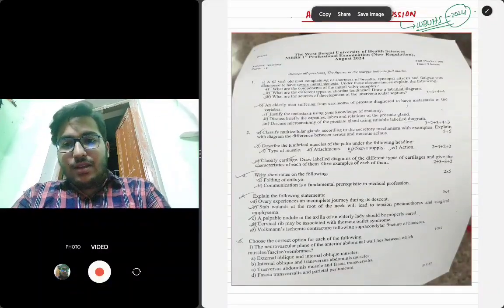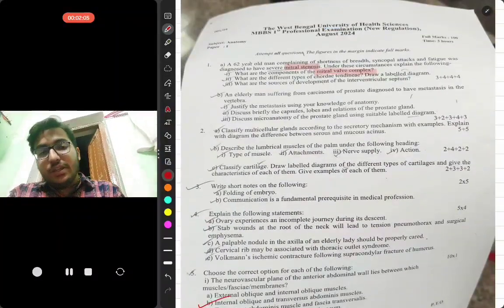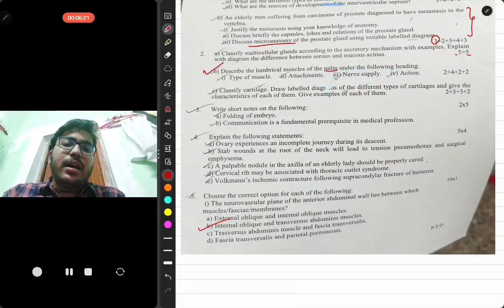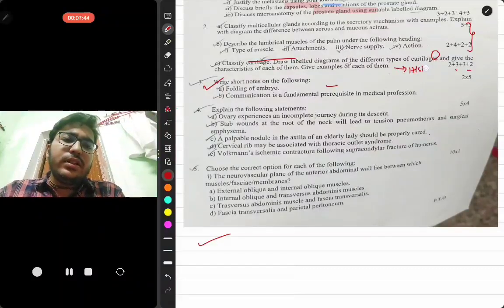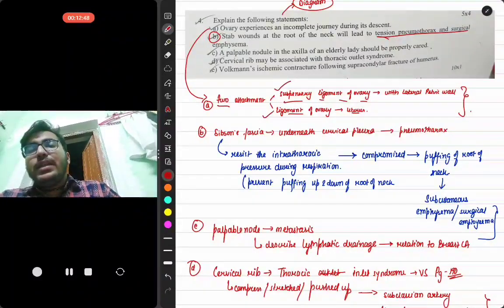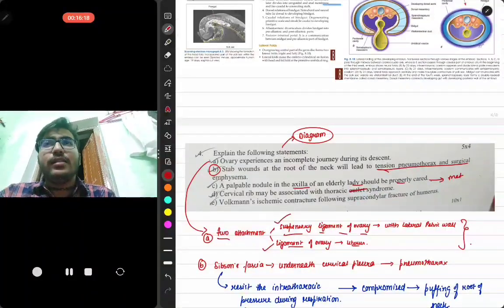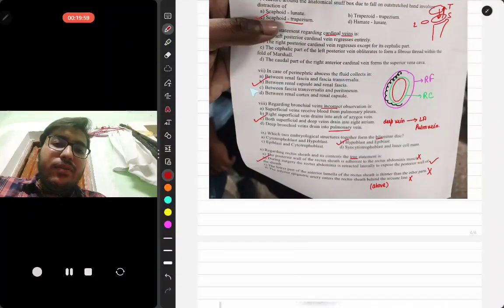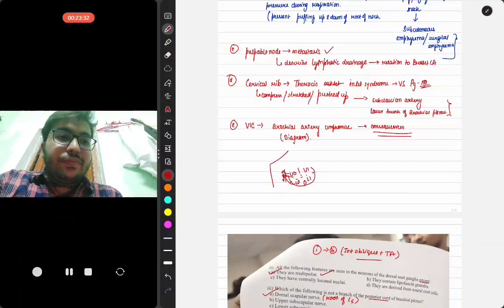Anatomy WBUHS 2024 Paper-1 discussion